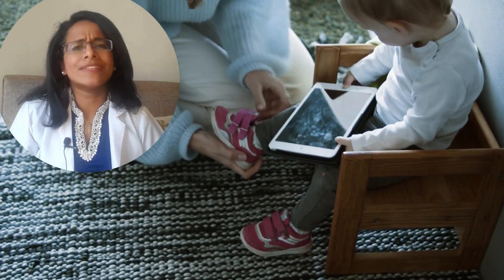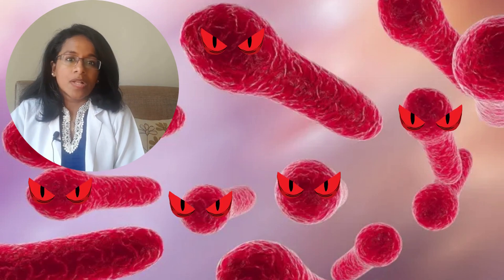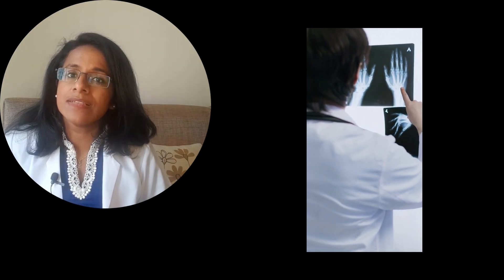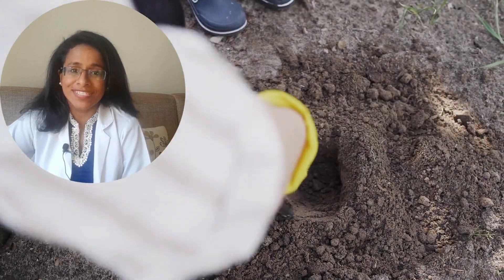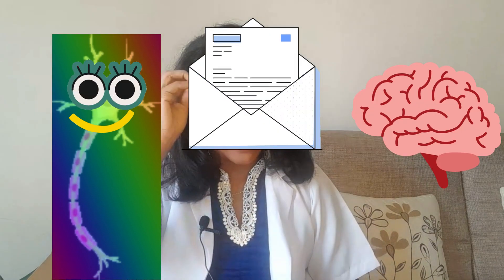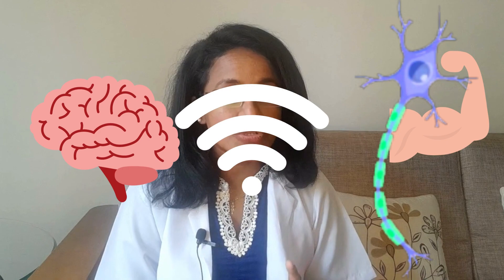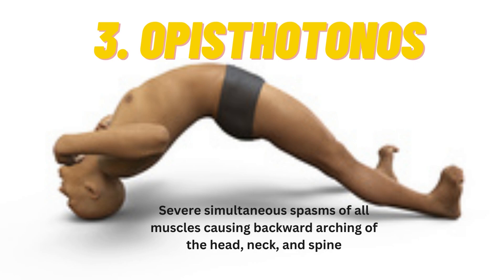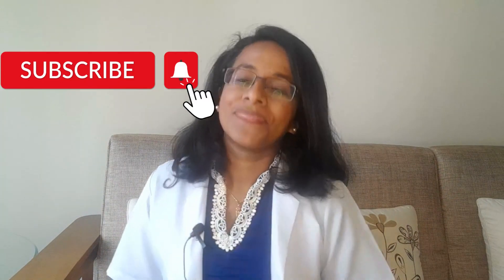This is why you need to get your tetanus shot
Everything you need to know about Tetanus is explained in this video within 7 minutes. Tetanus is an infection caused by bacteria called Clostridium tetani. When the spores of these bacteria enter the body, they release a toxin called Tetanospasmin that causes painful muscle contractions. Incubation period of Tetanus includes 3 to 21 days. Average is 14 days.The Classical triad of tetanus include Lock Jaw, Risus Sardonicus and Opisthotonos. The best method to prevent Tetanus is the Tetanus Vaccination or T.T shot. Tetanus injection or shot should be taken during pregnancy as well. It gives passive immunity to the baby. When Umbilical cord is cut it can cause tetanus in newborns and it’s called Tetanus Neonatorum. Tetanus injection might be painful but it is a must for everyone. Booster shots should be taken by adults every 5 to 10 years as well. Tetanus can be spread by road traffic accidents, rusty nail or objects, piercings, tattoo, dog bites, human bite etc and if a wound comes in contact mud, dirt and dust. This bacterium Clostridium Tetani is a gram positive bacteria and shaped like a drumstick. On Blood Agar it shows swarming growth and it grows well on Robertson’s cooked broth. It shows Alpha hemolysis which later becomes beta hemolysis due to Tetanolysin. Classical injury of tetanus is usually from a Rusty nail lying on the ground.

What is Tetanus, TT injection,  tetanus shot side effect, tetanus shot, how to give tetanus shot, tetanus explained, why should you take a tetanus shot, how long pain for tetanus shot, tetanus shot side effect, what are the symptoms of tetanus injection,  tetanus injection time limit after injury, tetanus dog bite, tetanus cat bite, tetanus pregnancy, tetanus newborn, tetanus injection kab lagana chahiye, tetanus injection pregnancy which month, tetanic contraction ,clostridium tetani, incubation tetanus, tetanus vaccine, trismus lock jaw, spasms tetanus mouth,